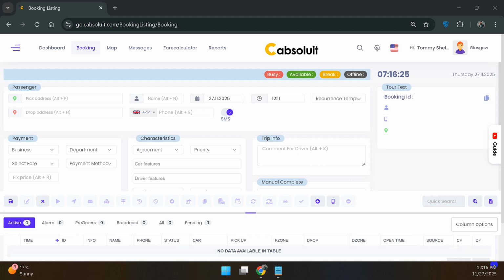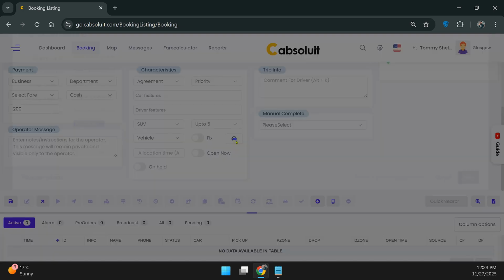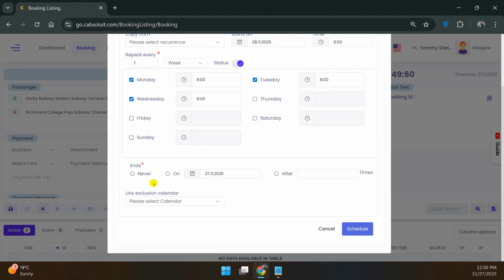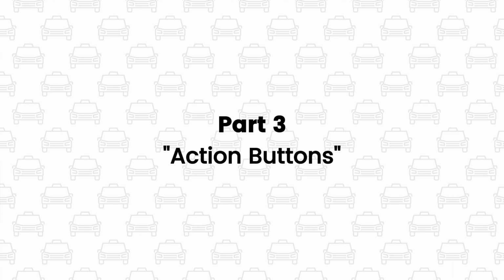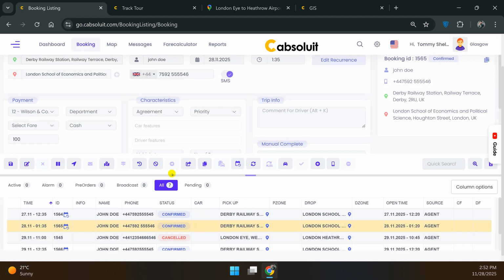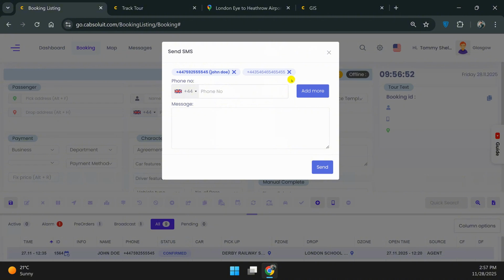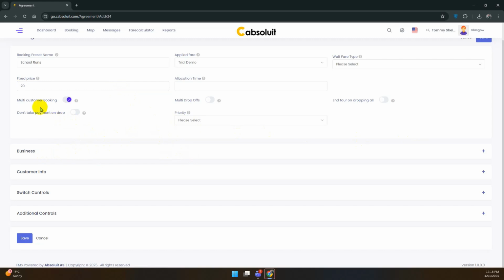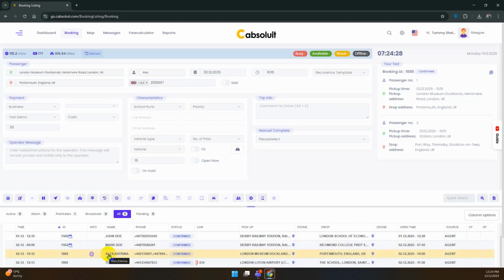Booking Screen Guide Video | Admin Panel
0:00 - 0:19 - Intro
0:20 - 2:35 - Normal Booking (Pt_1)
2:36 - 5:33 - Recurring Booking (Pt_2)
5:34 - 10:20 - Action Buttons (Pt_3)
10:21 - 13:26 - Multi-Customer Module (Pt_4)